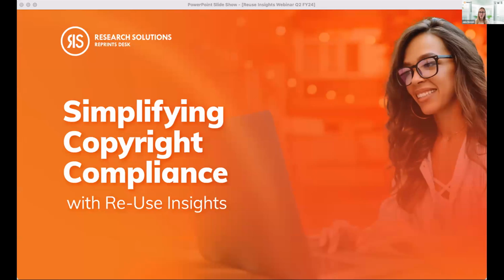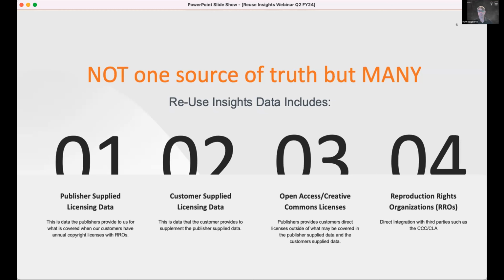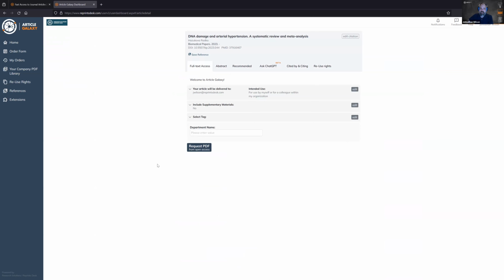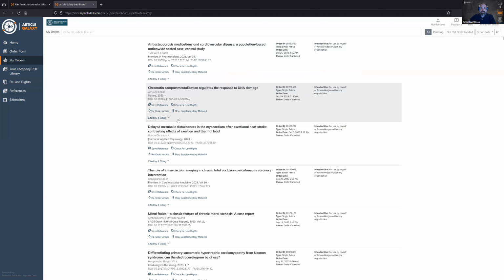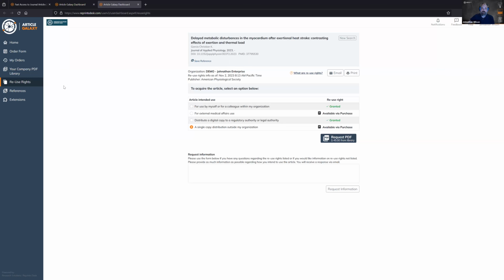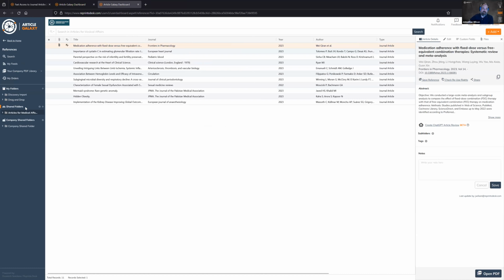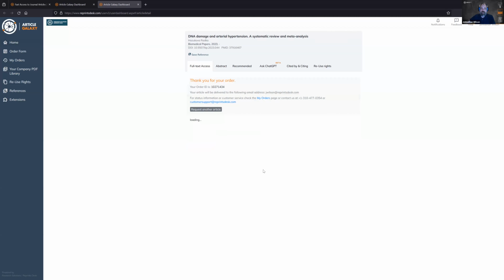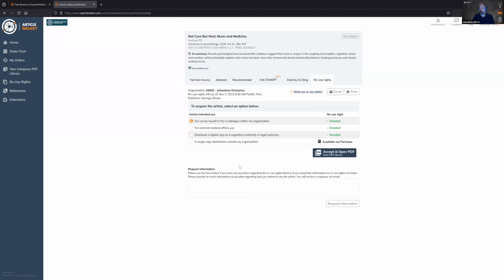Simplifying Copyright Compliance with Re-Use Insights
Concerned about accidental copyright violations? Are you weary of the time-consuming process of accessing third-party tools to check re-use rights?
Maintaining copyright compliance across your organization can be a daunting task.

Re-Use Insights allows you to effortlessly understand what part of your content can be reused and any limitations that may be associated. It facilitates user compliance with copyright laws, thereby safeguarding your organization from potential legal complications.

In this webinar, we discuss:

-How Re-Use Insights simplifies the task of ensuring copyright compliance
-Its seamless integration with your existing Article Galaxy workflow
-Customizability based on your direct publisher agreements
-Direct synchronization with your CCC or CLA license through API/Web services
-Insights into the nuanced Open Access/Creative Commons Landscape
-Live Demo of Re-Use Insights